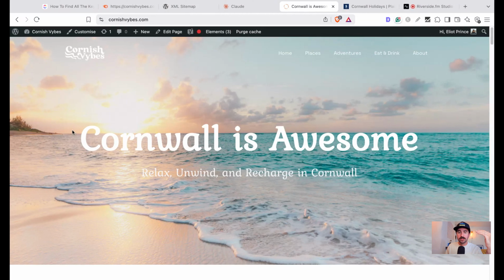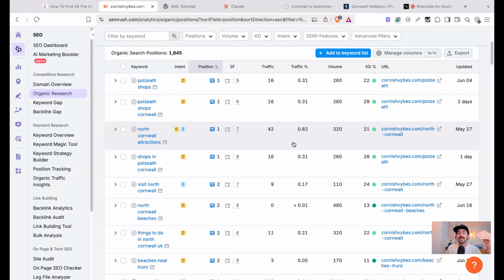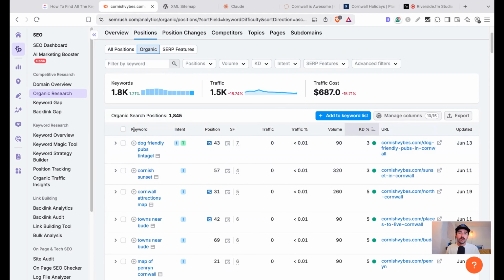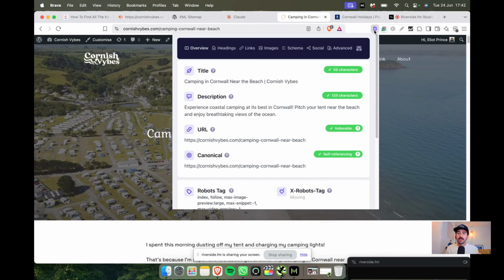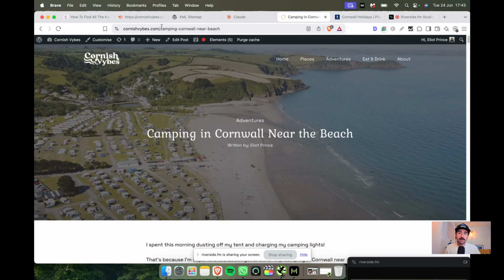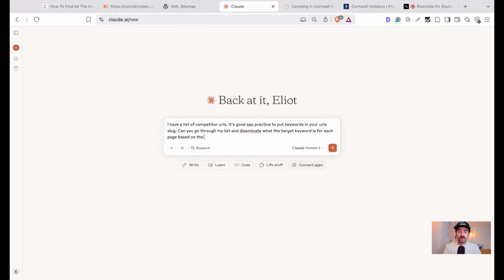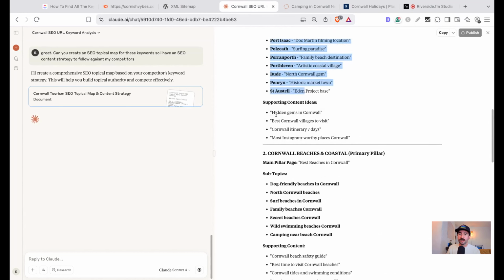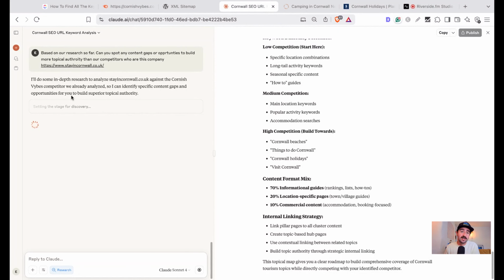How to Find Competitor Keywords (and steal their SEO strategy)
Learn how to find your competitors keywords, steal them for yourself, and find gaps they've missed for easy rankings. Plus watch how to take this data and create an SEO strategy from your competitor research with ChatGPT in less than 60 seconds... let's goooooo!

Tools mentioned:

- Detailed SEO Extension
- Screaming Frog
- Claude
- ChatGPT